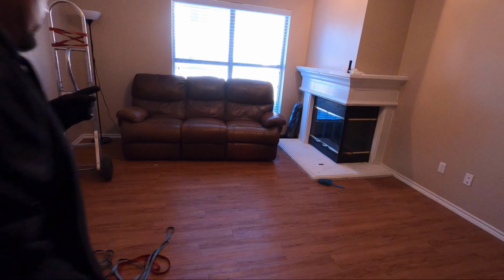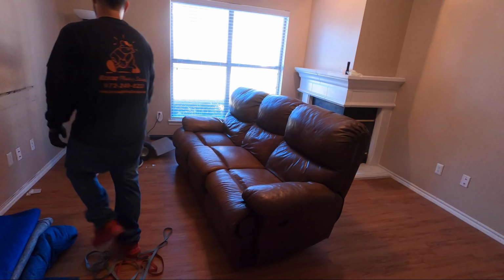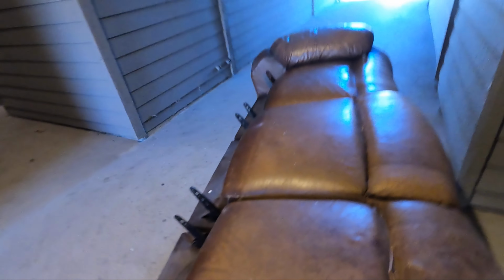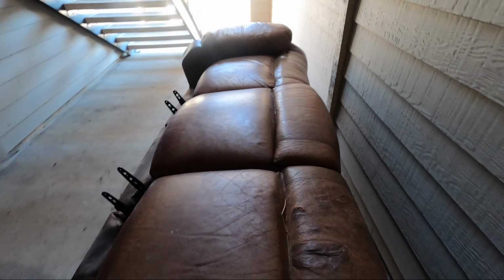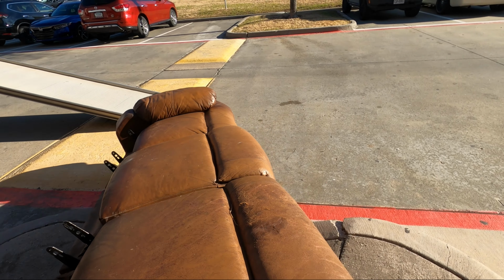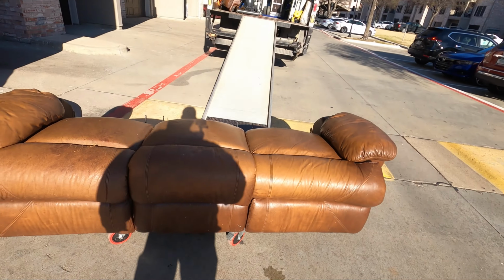Another trick how to move a recliner heavy sofa out of a apartment by Rescue Moving Services.